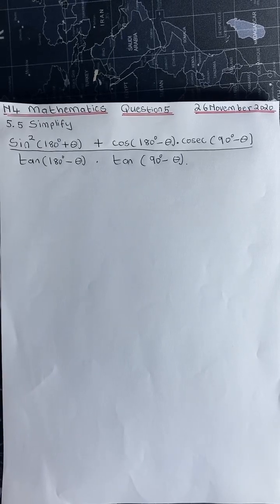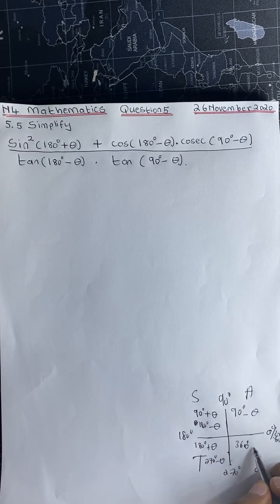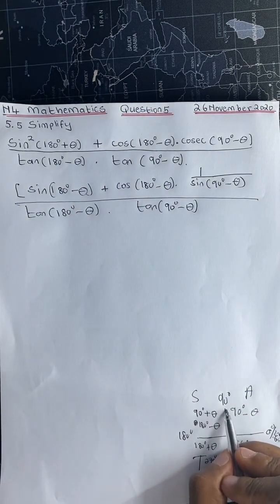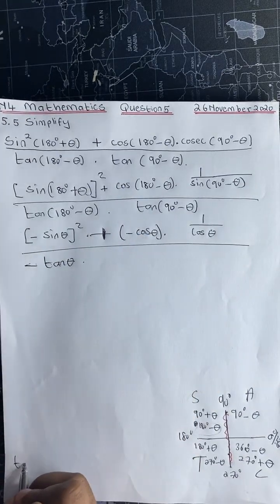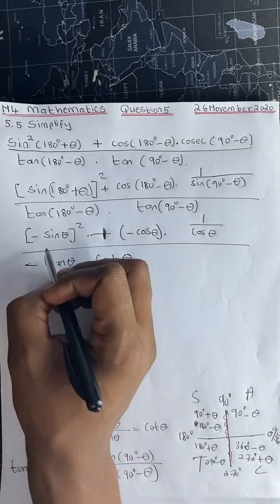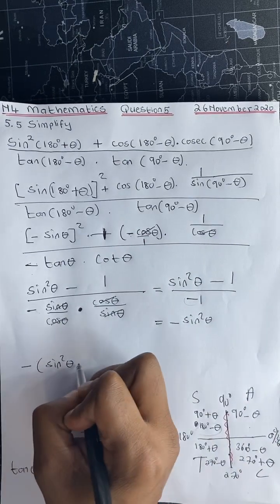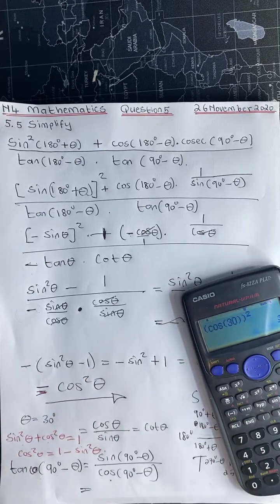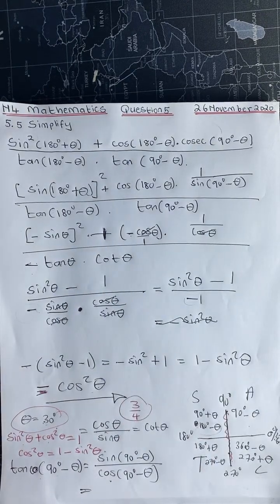N4 Mathematics 26 November 2020 Question 5 TRIGONOMETRY TVET Nated Question Paper Mathematics 4